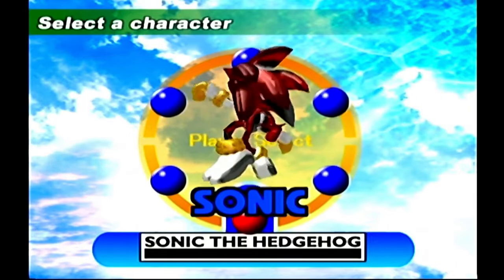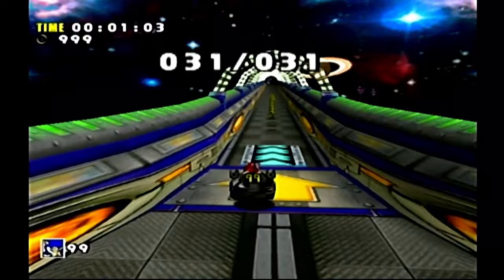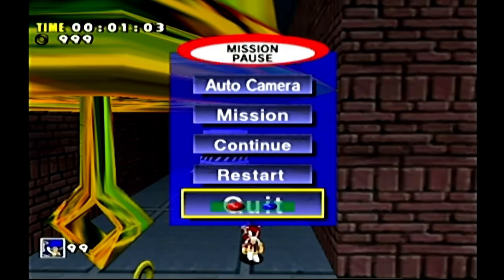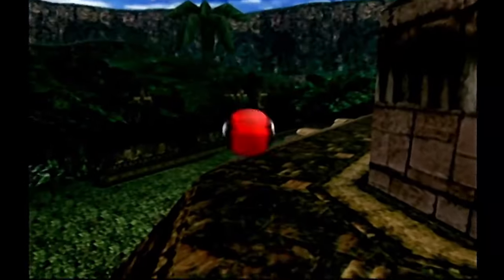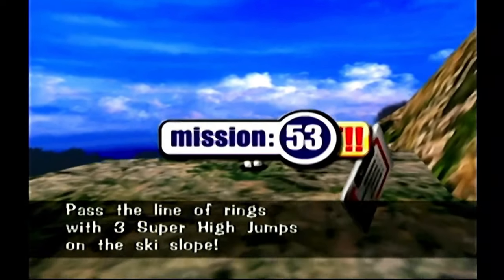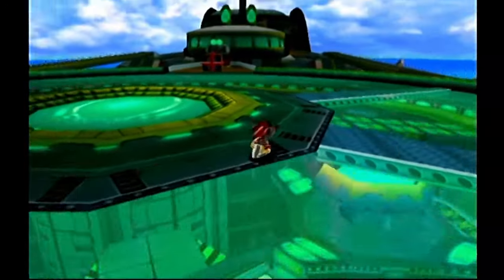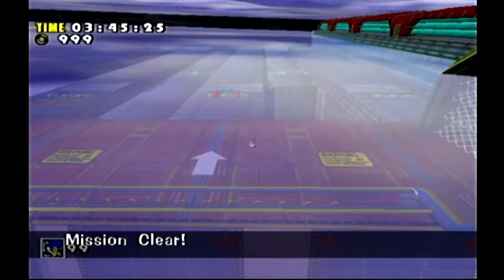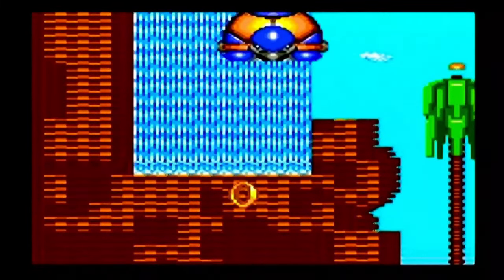Mission Start! - SONIC ADVENTURE DX ACTION REPLAY w/ UDJ & TheNSCL - Episode 21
It's time to hit up the "DX" part of Sonic Adventure DX! It's 60 brand new challenges designed to test your skills! Wait, that's not a good prize!
Follow me on Bluesky!